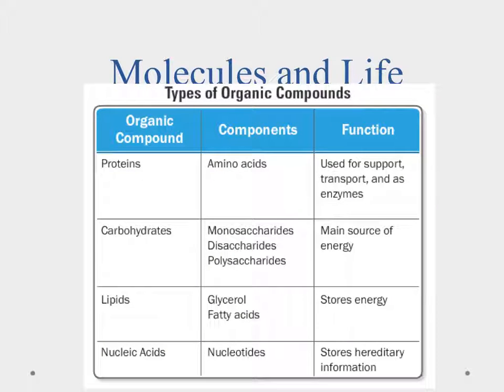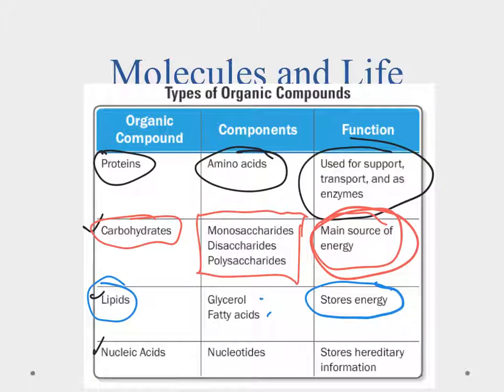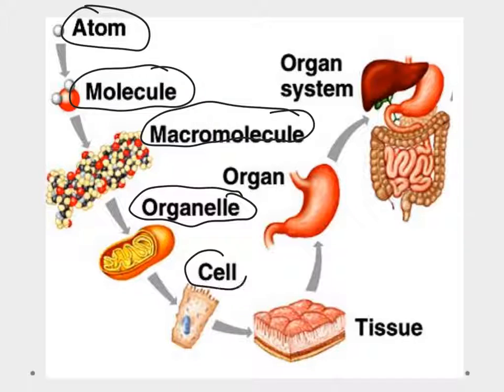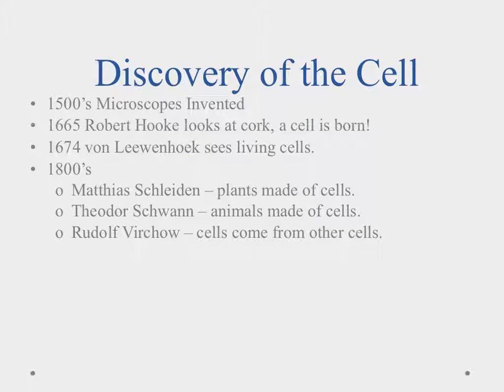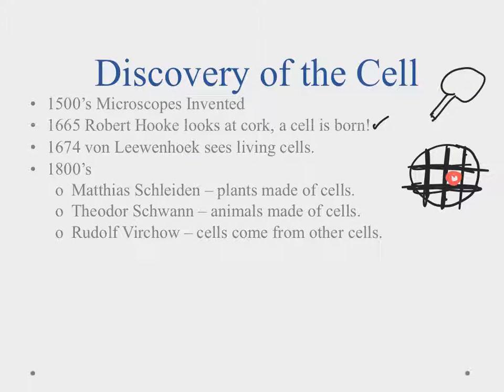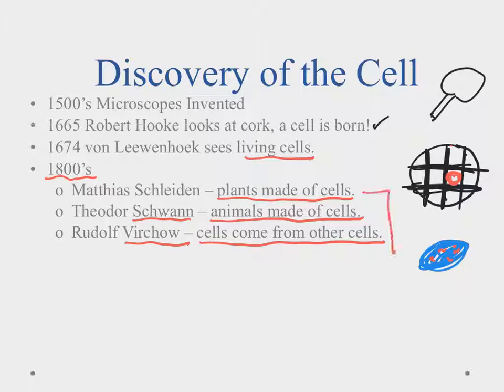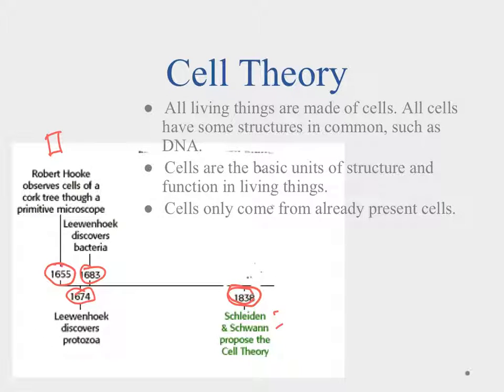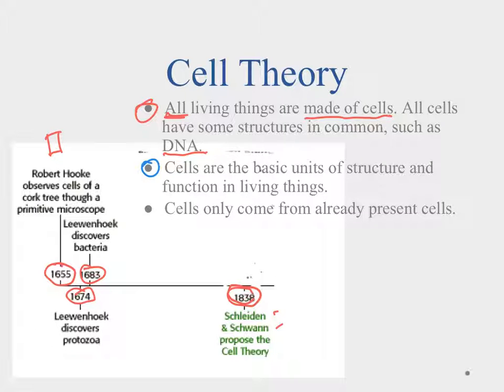Biology A 3a.2a Introduction to Cells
This video serves as an introduction to cells and  the cell theory.